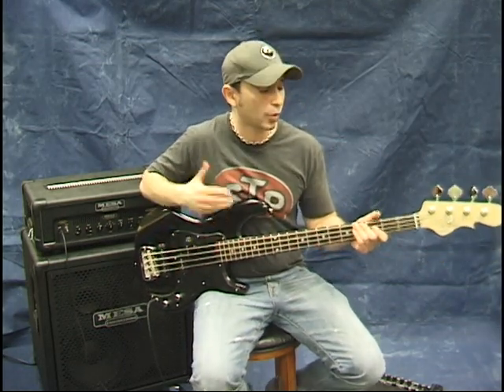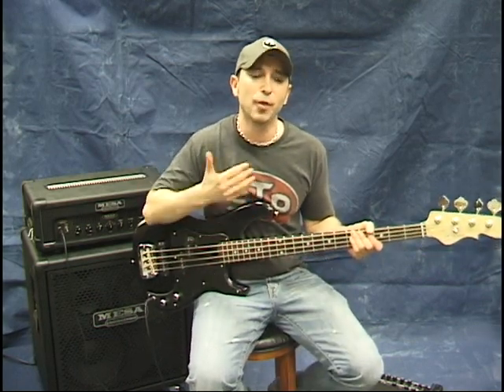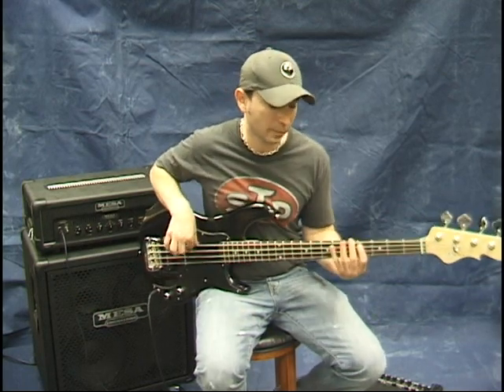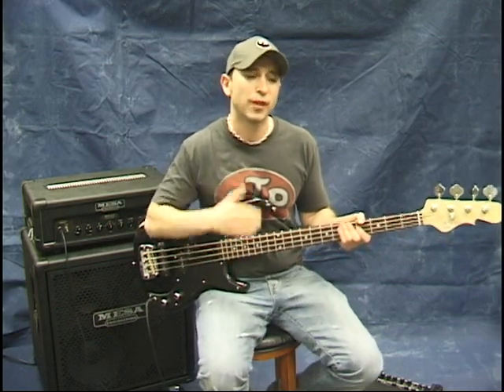James Meselsohn, Bass Instructor at Arc Music Studios of Boca Raton, Florida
James demonstrates his approach to teaching bass guitar. All Levels, All Styles, All Ages! Call Arc Music Studios for your FREE Lesson Now!